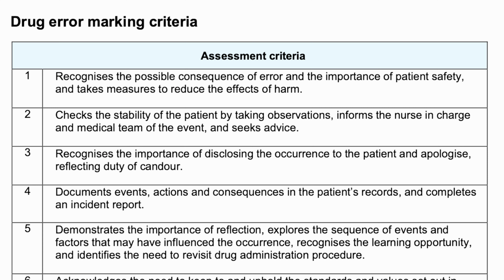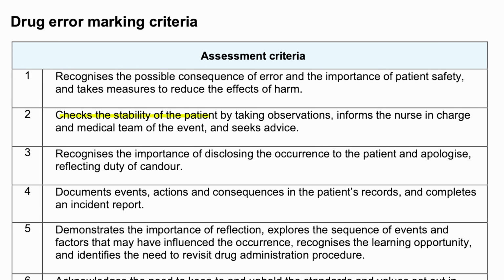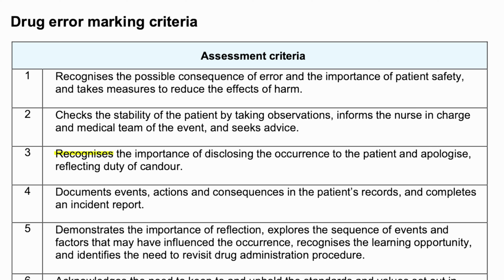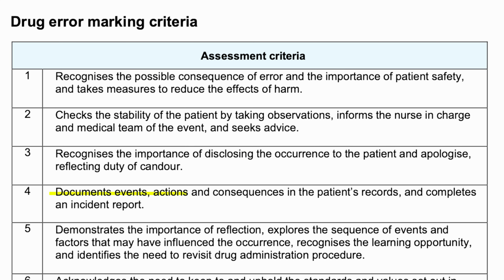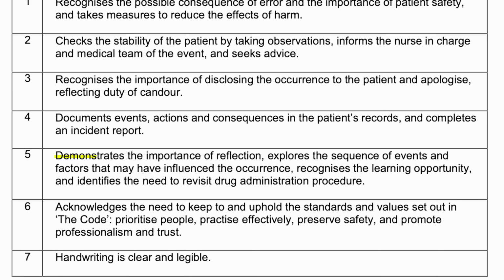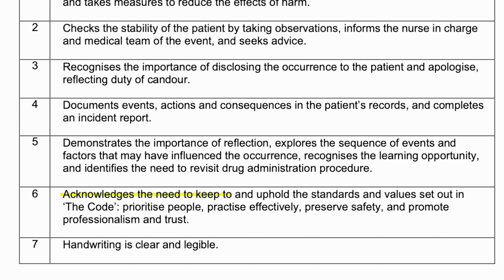Drug Error in Professional Values NMC OSCE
In this informative video, we delve into the essential professional values that guide our practice, with a specific focus on drug error marking criteria. Join me as I break down the key concepts and provide clear explanations to help you understand and memorize this important topic.

This video aims to equip you with the tools needed to recognize and combat bullying effectively.

Timestamps
0:00 Introduction
0:39 Scenario
1:04 Drug error marking criteria
4:00 Summary